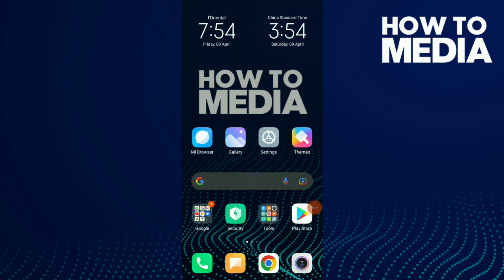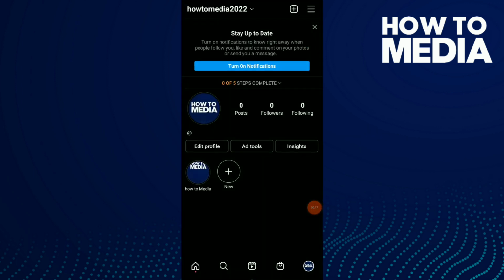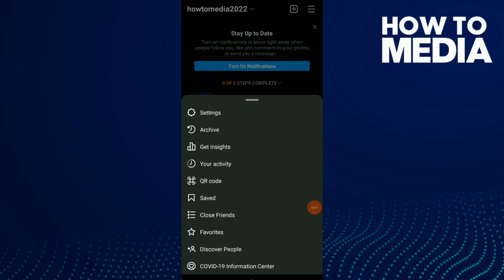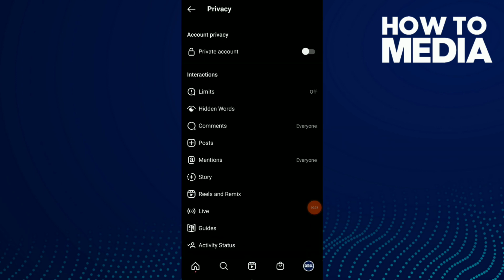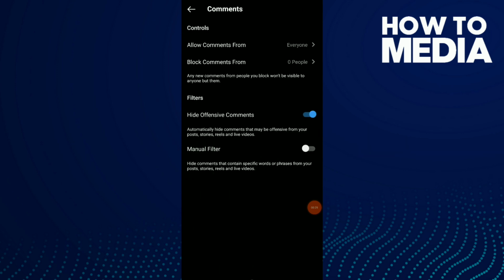How To Hide Offensive Comments On Instagram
My idols on YouTube:
Mike Vestil
Ali Abdaal
biaheza
Kevin David
Incognito Money
Sara Finance
Everyday Money
Channel Makers
Vidiq
SuperHumans Life